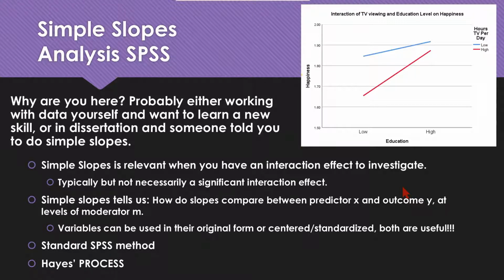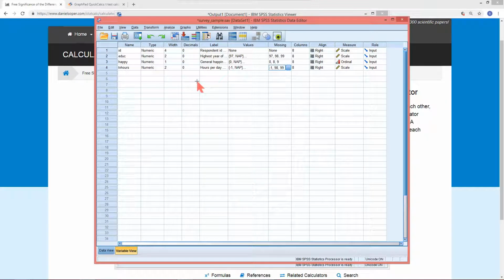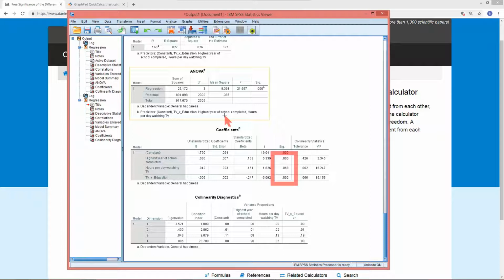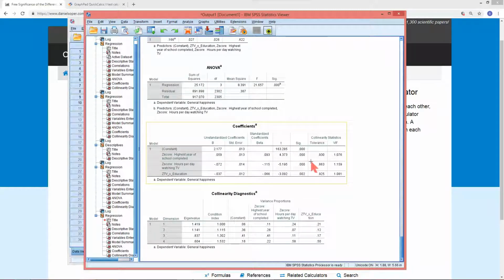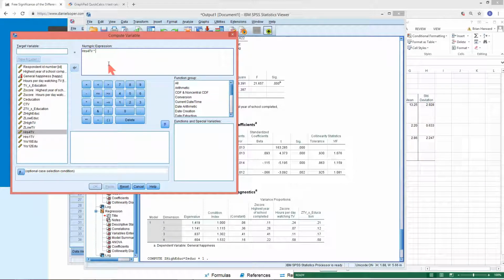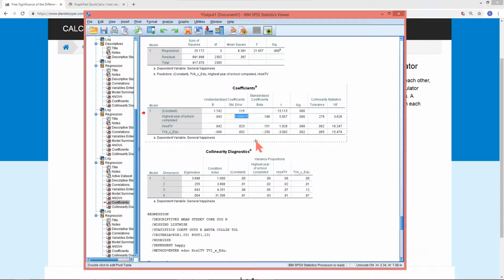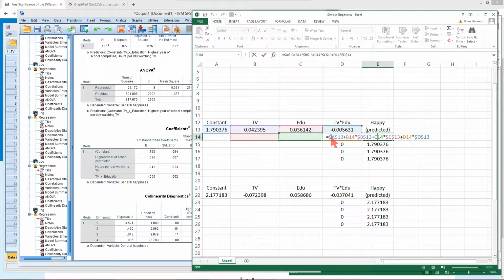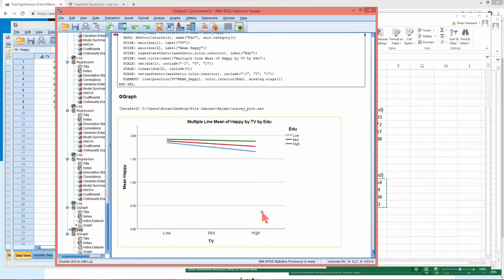Simple Slopes Interaction Analysis in SPSS - Complete Tutorial Example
6:54 Sample Data Prep (can skip if using your own data)
19:22 Simple Slopes Analysis Begins
54:47 Plotting the Simple Slopes

Learn how to conduct simple slopes analysis when you have a significant interaction, using only SPSS 25 and Excel.

I know, I said quickly yet it's an hour long... but hopefully super helpful.